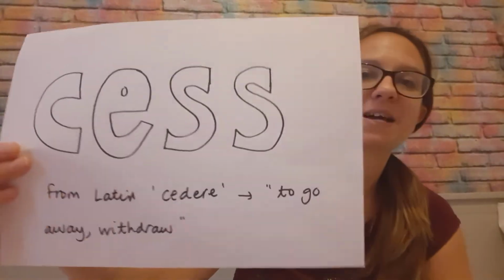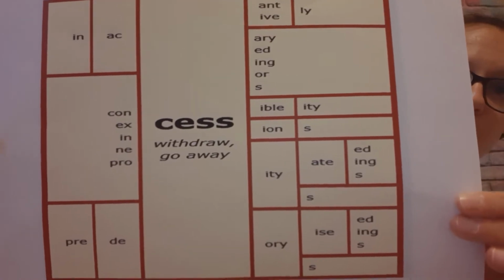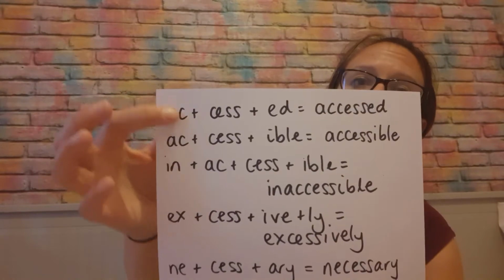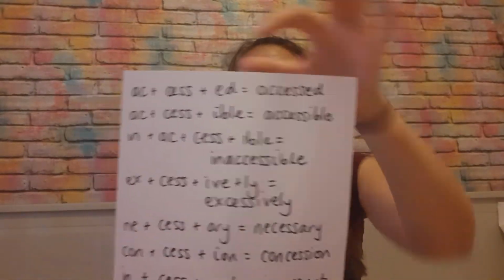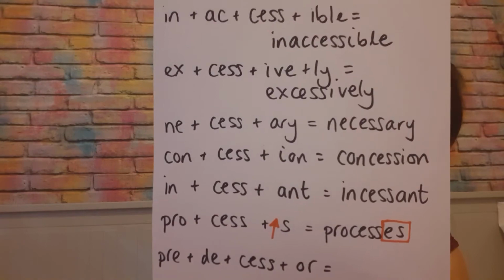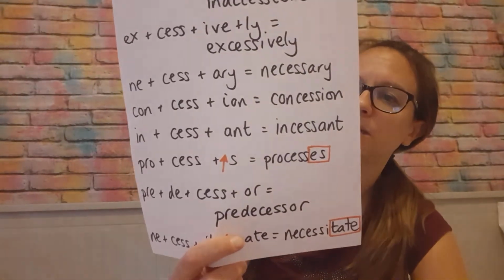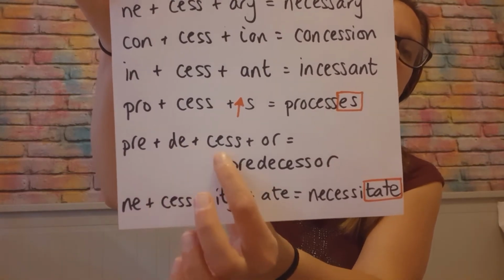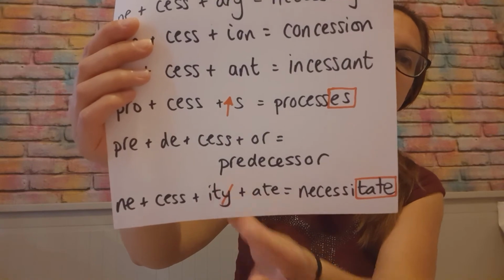KS2 Word Study: cess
Build words around the root morpheme 'cess' by adding prefixes and suffixes and then applying the necessary spelling rules.